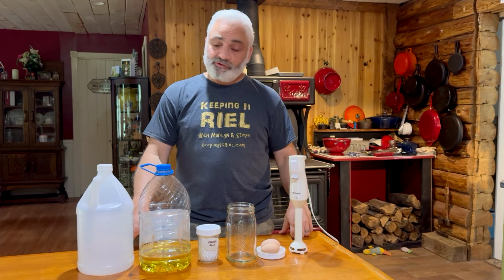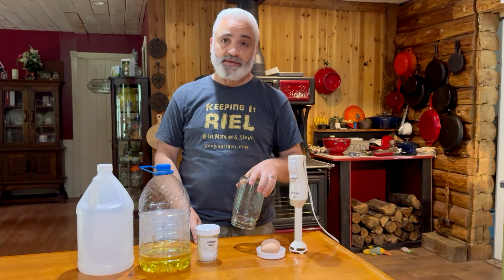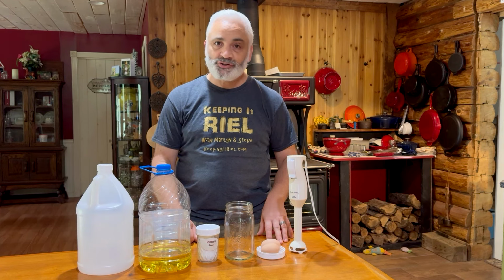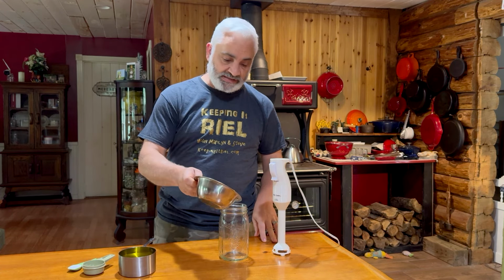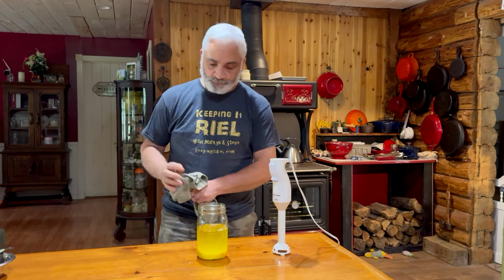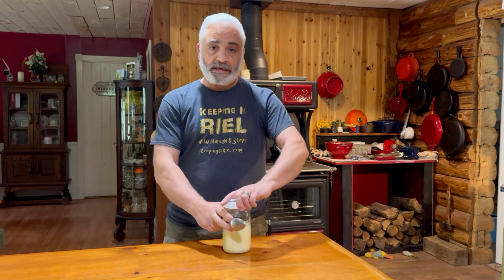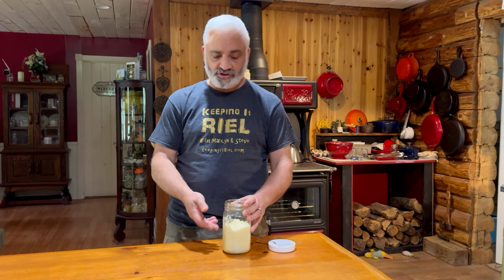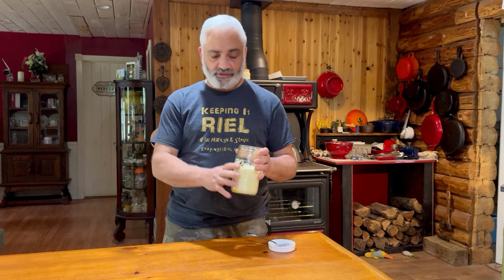Making 1 Minute Mayonnaise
This easy 4 ingredient mayonnaise takes about 1 minute to make and costs pennies. We use this recipe when we need to whip up a quick batch and just need basic mayonnaise.
⬇︎⬇︎⬇︎⬇︎⬇︎⬇︎⬇︎ Click “Show More” For My Links ⬇︎⬇︎⬇︎⬇︎⬇︎⬇︎⬇︎

▬▬▬▬▬▬▬ COMMENTS ▬▬▬▬▬▬▬
If you have any questions or comments, please post them below.  I’m happy to answer questions and I would love to hear your ideas and requests for future videos.

If you like making condiments from scratch, this simple mayonnaise is a great example of something quick and easy to make with just simple ingredients most of us have on the shelf.   I hope to show in this video that although many mayo recipes have certain requirements, such as adding the oil very slowly or putting ingredients in a particular order or not whipping too hard...  This recipe and method disregards all of those “necessities”.  In just a minute I can make a batch of mayonnaise that tastes great and can store in the fridge 2 – 4 weeks.